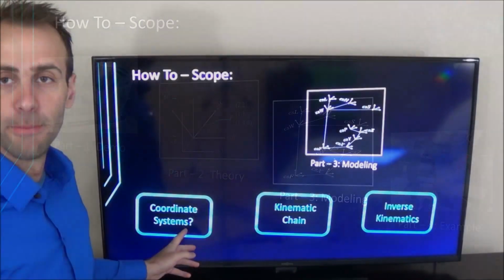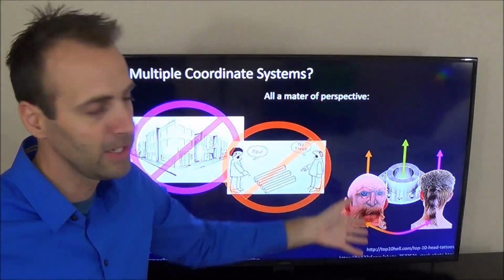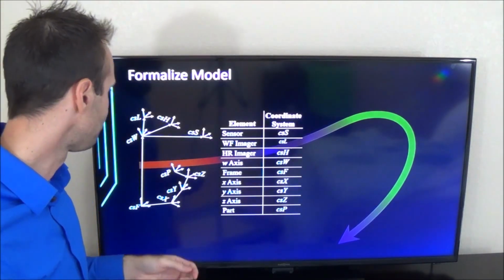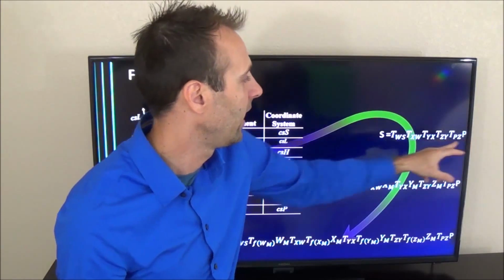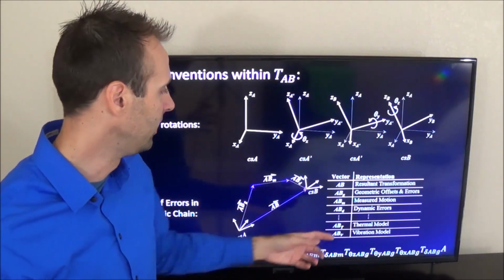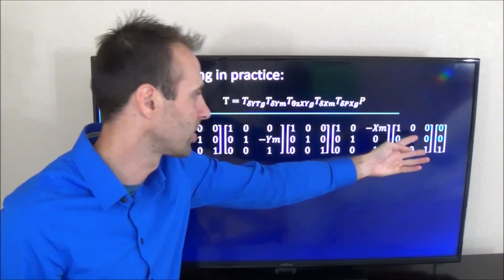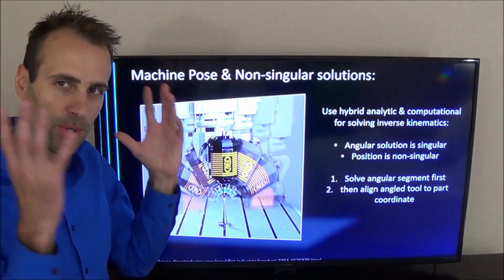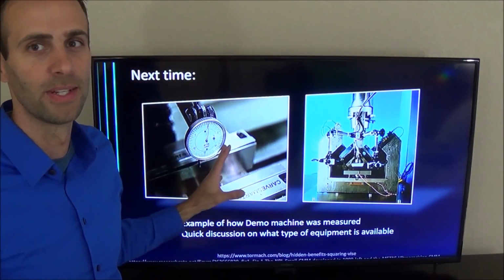Error Compensation of CNC Machines - Part 3/4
Tutorial on software correcting machine tools. These include CNC machines 3D printers, DIY routers, and milling machines.

We tried to use all freely available software and hardware to do this such that it can be duplicated as easy as possible. All measurements of errors are done with common tools, the methodologies for modeling and inverse kinematics are fully explained.